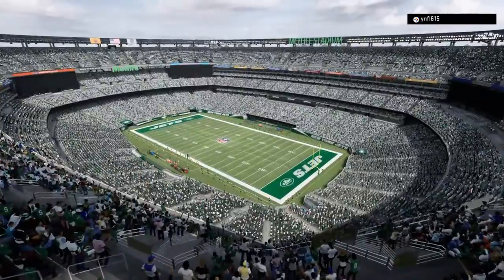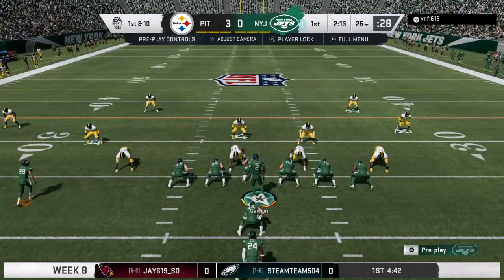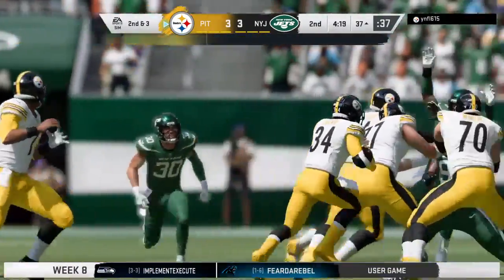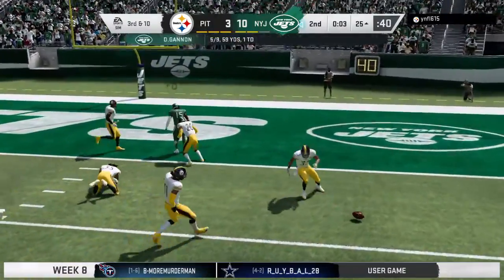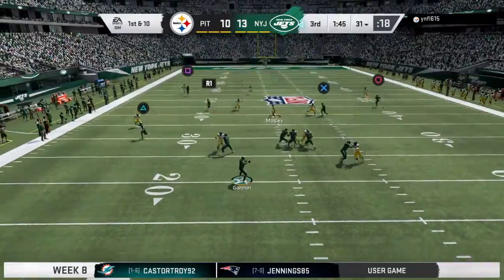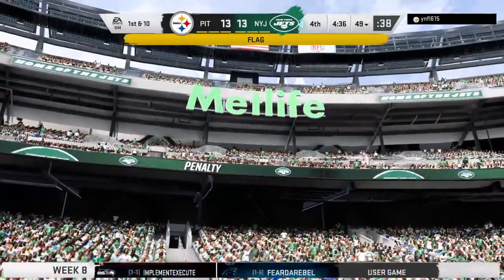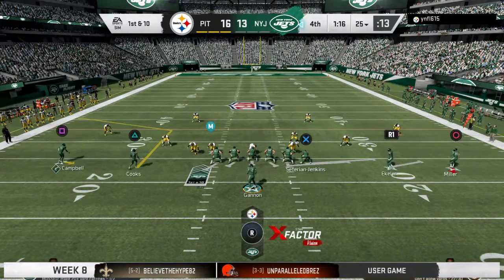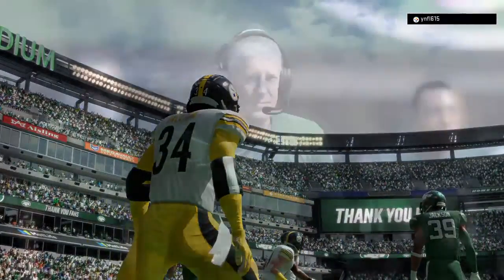KP229DSGB's Live PS4 Broadcast